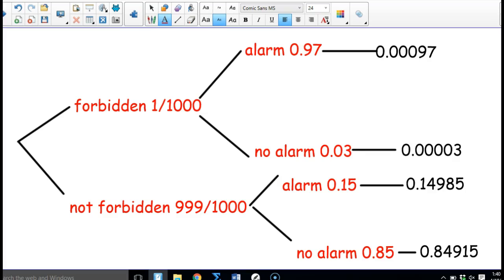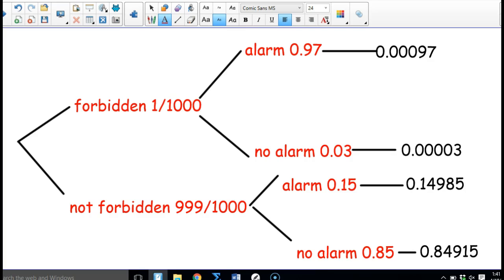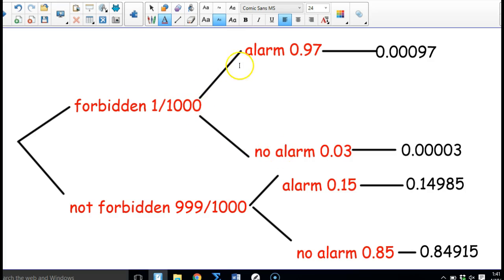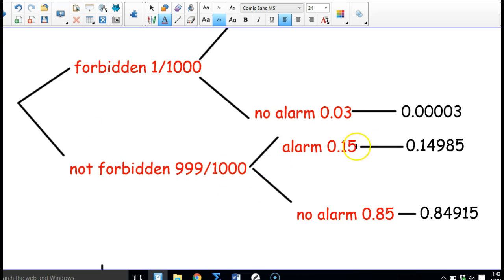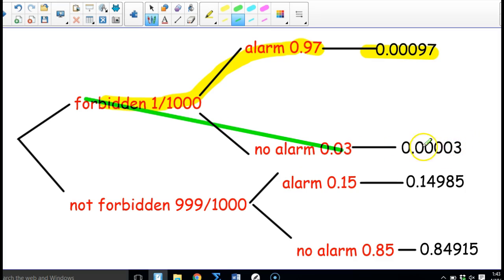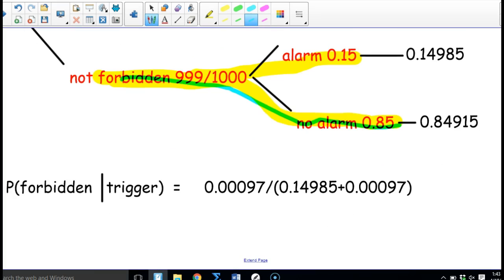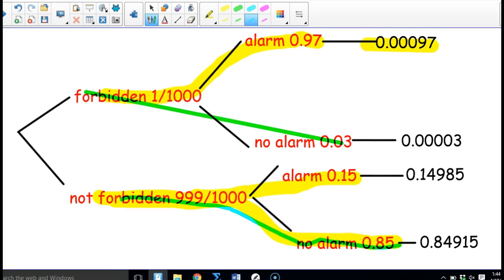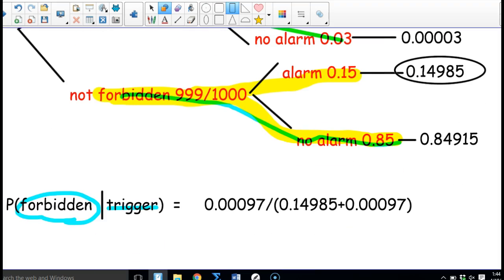#3 Forbidden material and triggering the Alarm